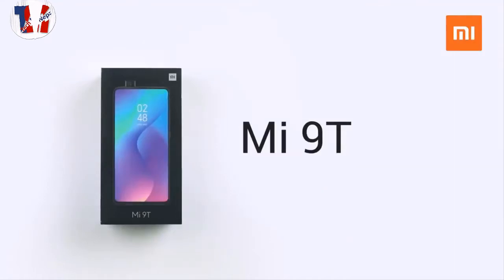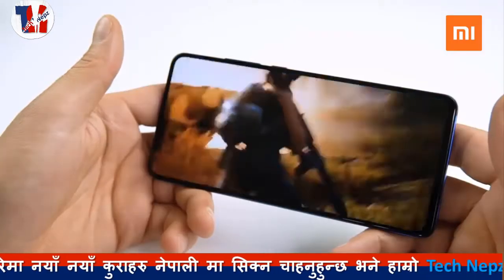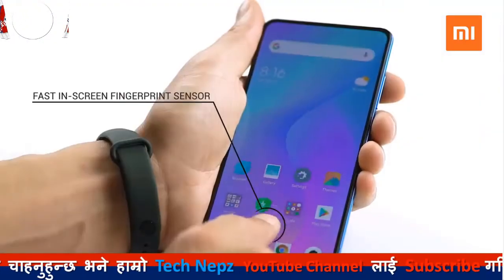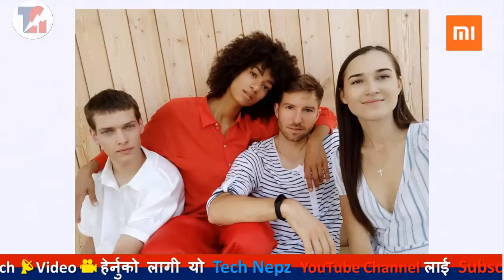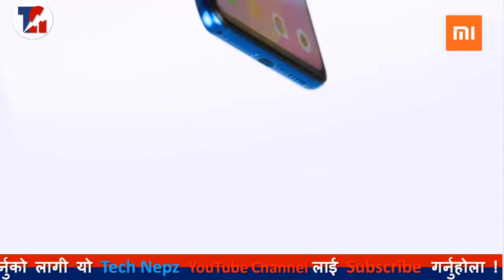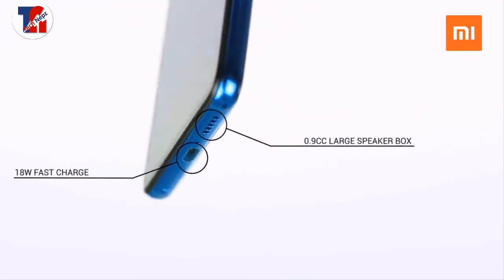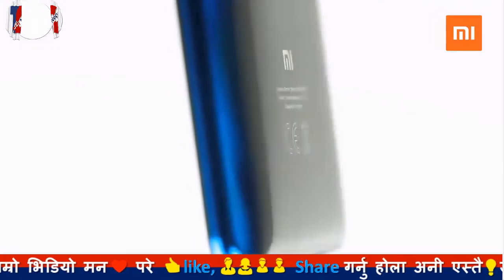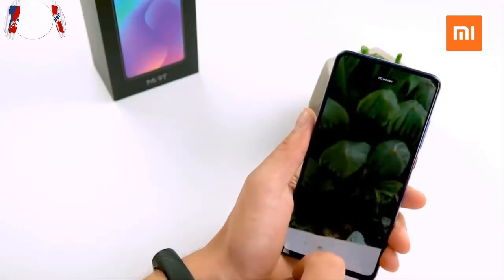Xiaomi Mi 9T Unboxing | The New Mi 9T | Mi 9T Specifications,Display,Camera,Battery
Mi 9T Specifications | Mi 9T  Unboxing | Mi 9T Specifications,  Display,Camera,Battery Mi 9T Xiaomi Mi 9T - Full phone specifications

सथिहरु यो भिडियोको बारेमा कुनैपनि सल्लाह / सुझाव अथवा कुनै प्रश्न छन् भने कमेन्ट गर्नुहोला, यदि तपाईंलाई भिडियो मन परेमा like, Share or Comment गर्नु होला अनि एस्तै जानकारी मुलक भिडियो लागि यो च्यानललाई Subscribe गर्नु होला, धन्यवाद

If you have any complaint with respect to the content of any video of this channel kindly send us your complaints to

यस च्यानल मा रहेका Video हरु कपि, Download गरी अन्य Channel मा upload गरेको पाएमा प्रचालित कानुन बमोजिम कडा भन्दा कडा कारबाही गरिनेछ
Using of this video on other channels without prior permission will be strictly prohibited. (Embedding to the websites is allowed)

अन्त्यमा यो च्यानलमा लाइक र सस्क्र्यिब गर्न नभुल्नु हाम्रो च्यानलमा आएर भिडियो हेरिदिनु भएकोमा धेरै आभारी वक्ता गर्न चाहन्छु| Pabindra Thapa